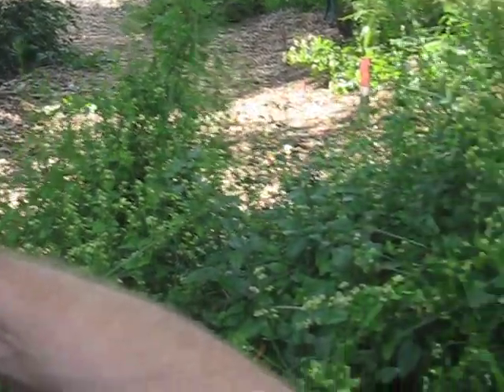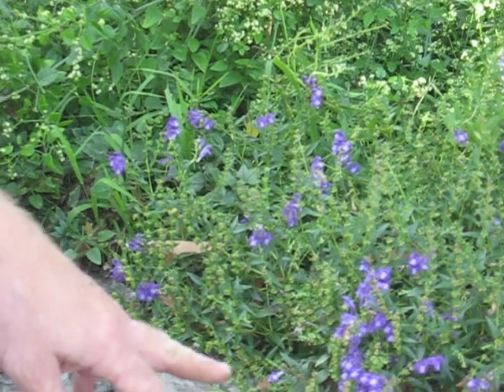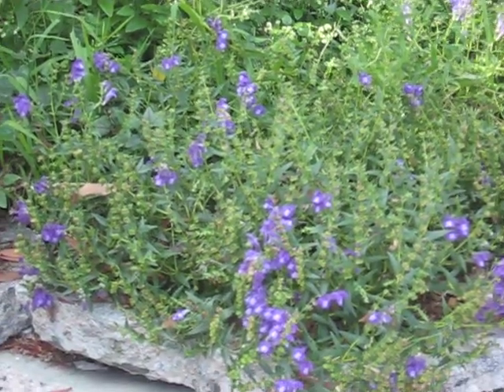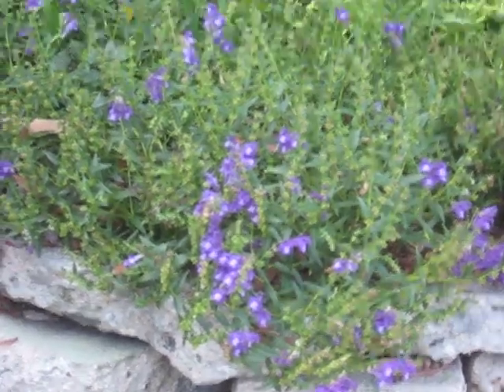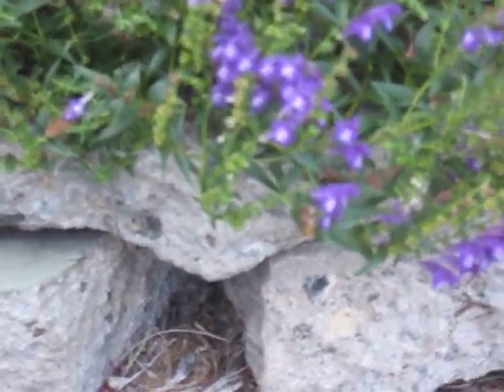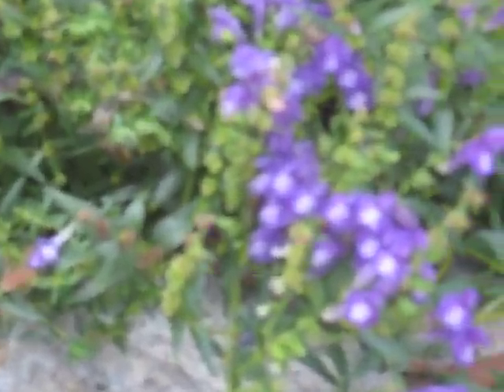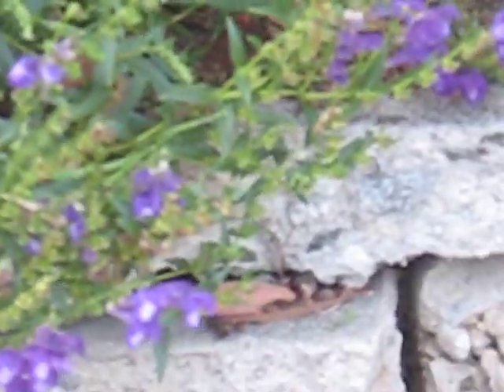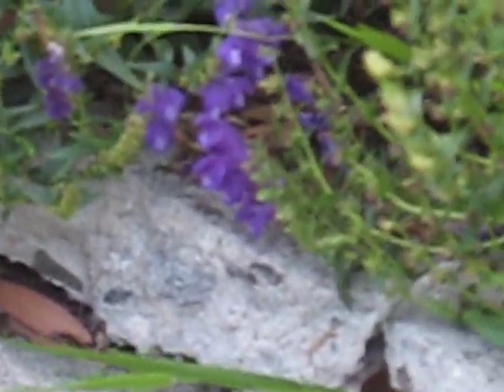Huang Qin - 黄芩 - Radix Scutellariae Baicalensis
Chinese Name:  Huang Qin

English Name:  Baical Skullcap Root, Scutellaria

Functions and Usage:

Clears heat, drains fire, especially from the upper warmer - heat patterns with fever, irritability, thirst, cough, thick, yellow sputum, hot sores and swellings.

Clears heat, dries dampness - damp-heat in the stomach or intestines, diarrhea, dysentery; damp warm-febrile disease with fever, stifling sensation in the chest, thirst with no desire to drink; damp-heat in the lower jiao - lin syndrome; damp-heat jaundice.

Clears heat, stops bleeding - vomiting and/or coughing of blood, nosebleed, blood in the stool.

Clears heat, calms the fetus - restless fetus due to heat.

Sedates liver yang rising - headache, irritability, red eyes, bitter taste, flushed face.

Functional Groupings (Click for Summary/Study Notes):

Herbs That Clear Heat and Dry Dampness

Dosage and Preparation Notes:

Dosage: 6-15g

Channels Influenced:

Gall Bladder
Large Intestine
Lung
Stomach

Temperature and Taste Properties:

Bitter (Ku)
Cold (Han)

The Learning Garden is located at the corner of Venice and Walgrove in Venice Beach. The entrance is on Walgrove. On street parking is available on Walgrove or off street in the Venice High School lot with the entrance on Walgrove adjacent to the Learning Garden.